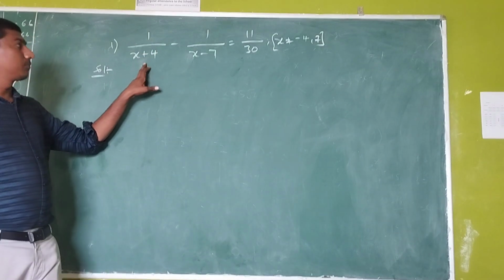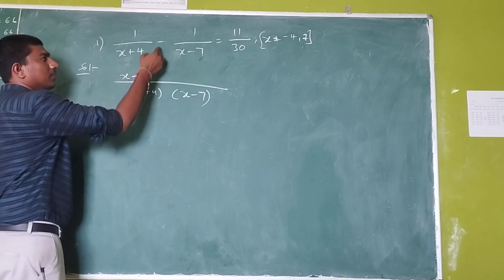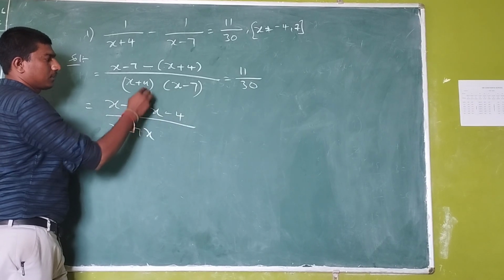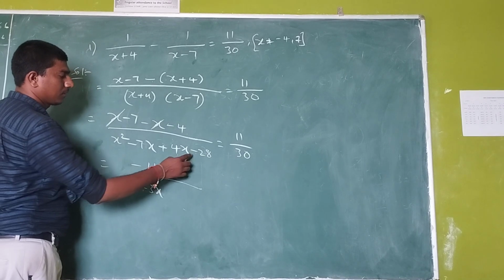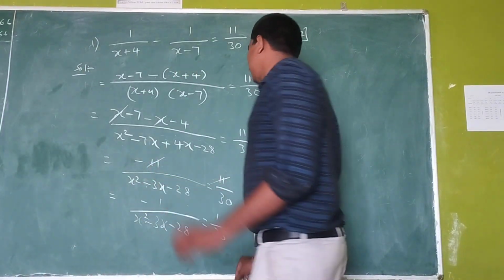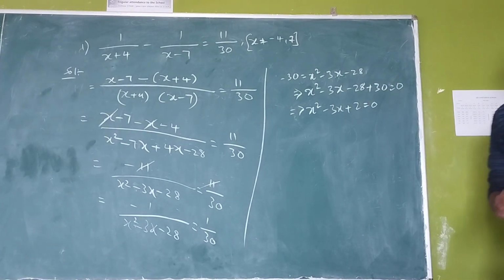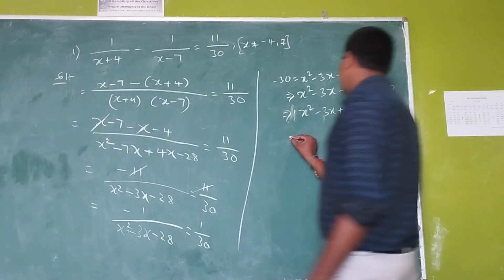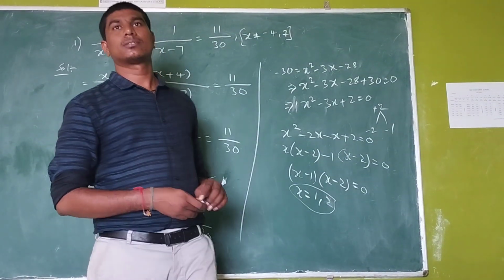FIND THE ROOTS OF THE FOLLOWING EQUATION: 1/X+4-1/X-7=11/30.X IS NOT EQUAL TO-4,7